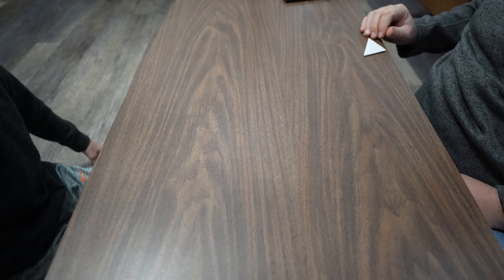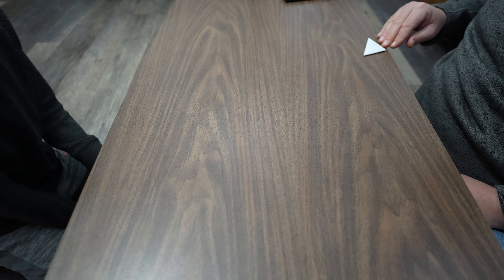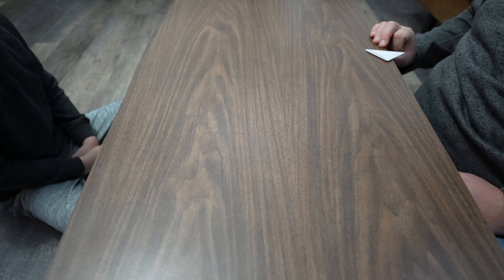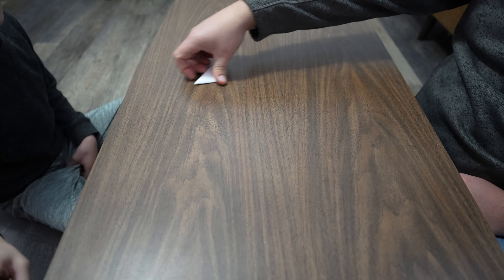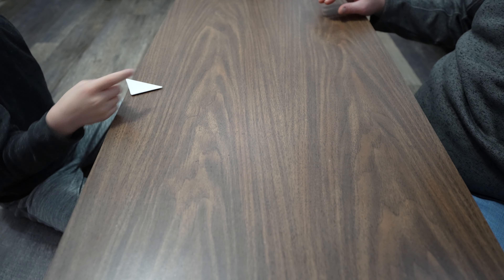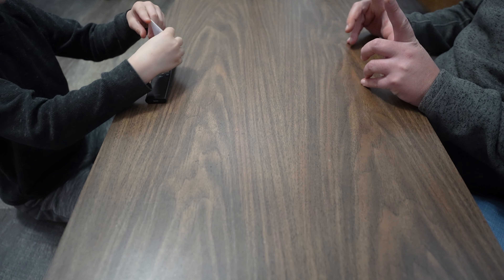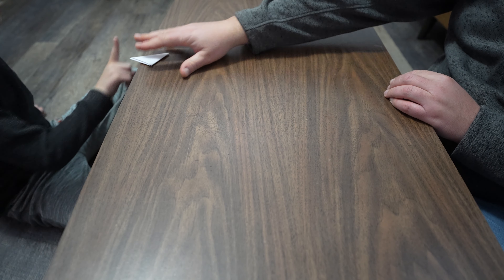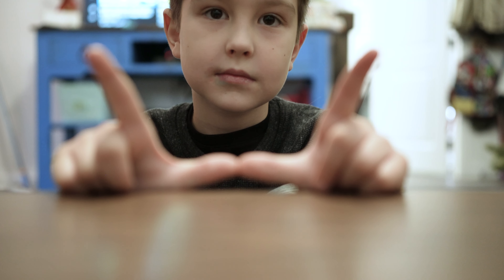Silas and Daddy Play Paper Football